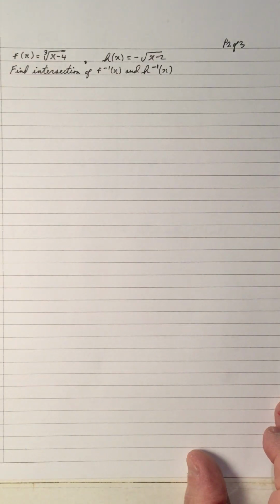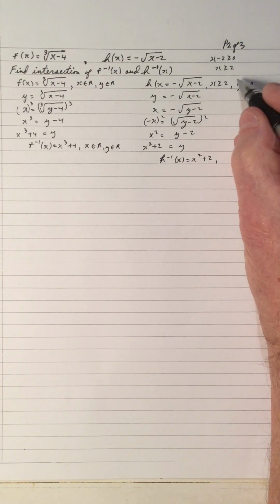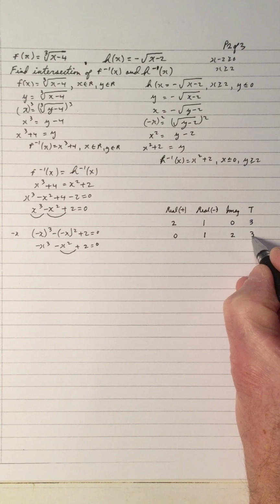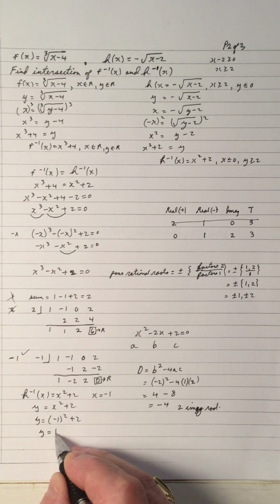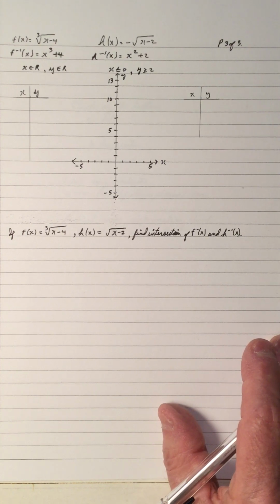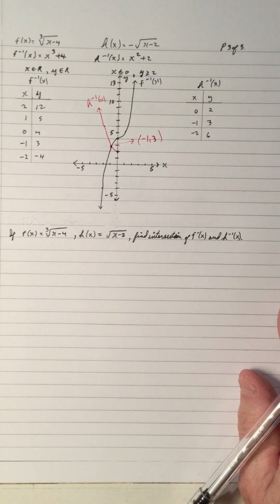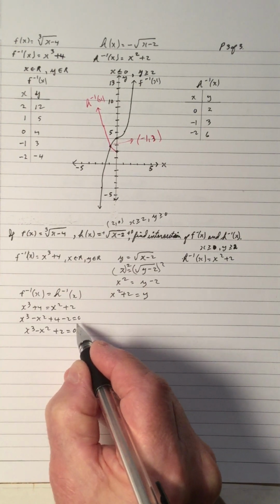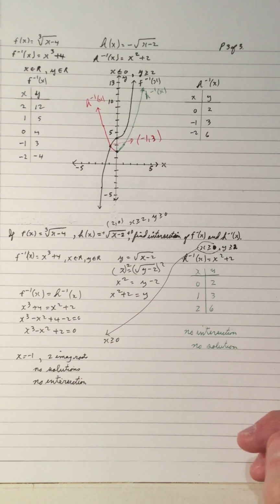Inverse of Cubic and Cubic Root Functions - Part III